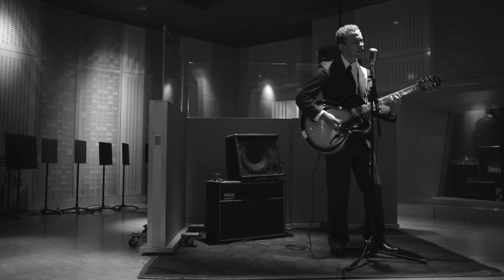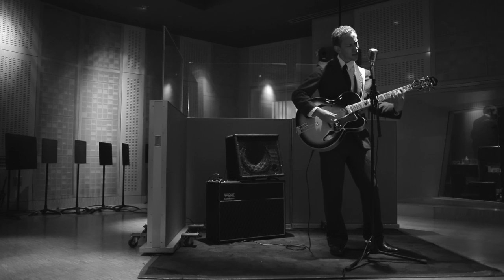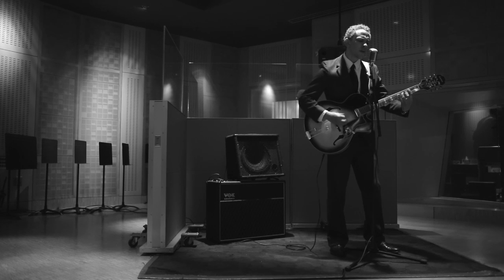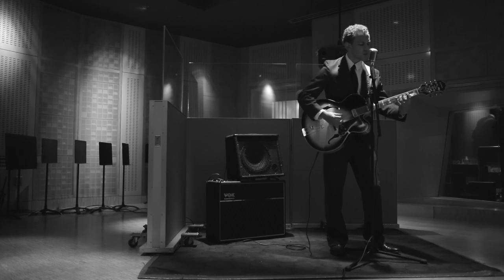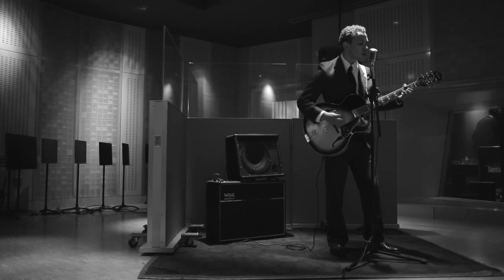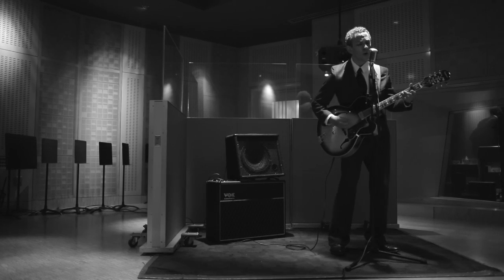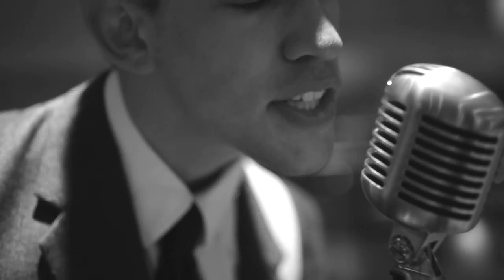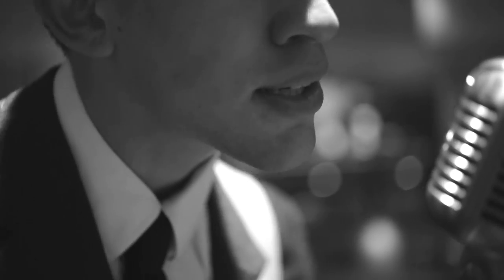Sequence 1-Vimeo Upload 720p